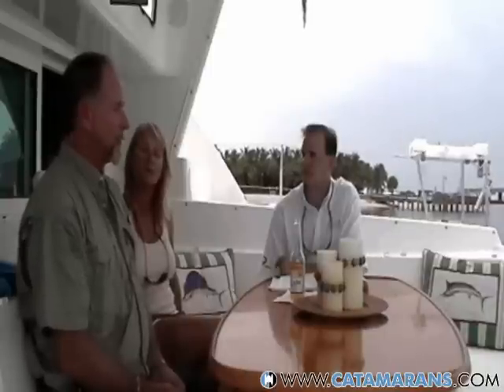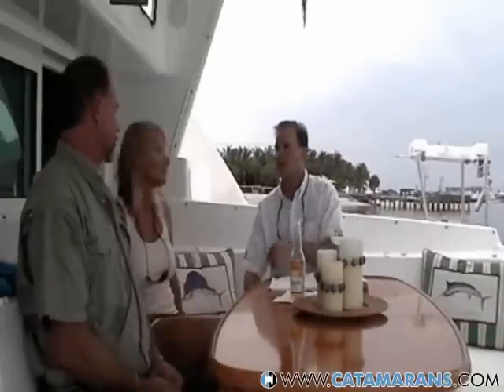Catamarans.com: 2004 Lagoon 440 "Lazzarone"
This Lagoon catamaran for sale is equipped for extensive cruising and ready to take you anywhere. The long list of options includes Raymarine E120 and E80 navigation, Radar 48 mile, Autopilot, 9 kW Northern lights generator, 32000 BTUs of air-conditioning, watermaker, icemaker, washer/dryer, solar panels, ICOM SSB, and more...For more information, contact Brent Hermann at Catamarans.com